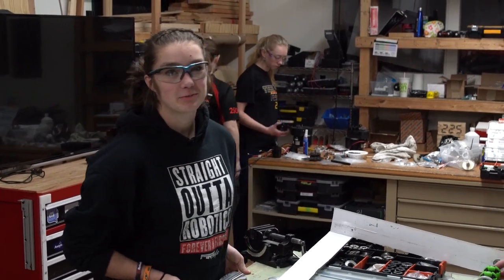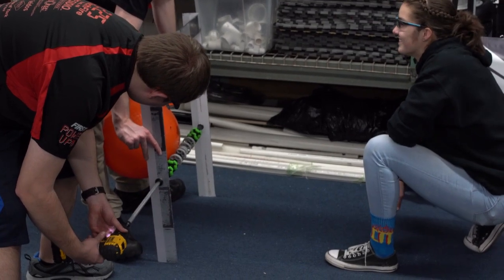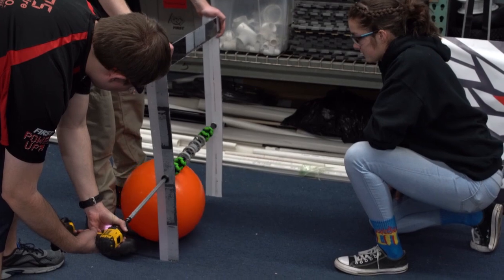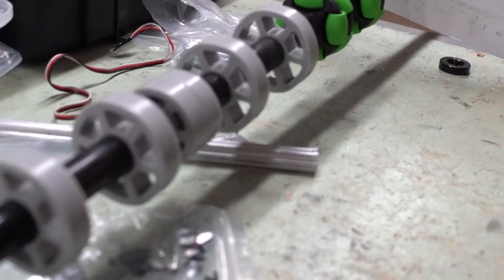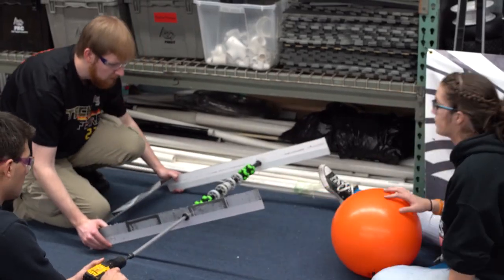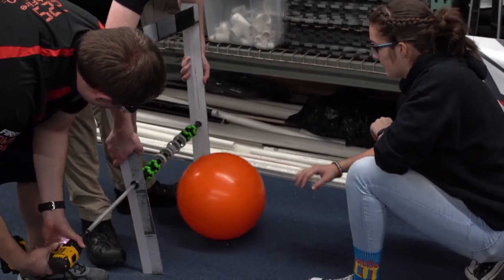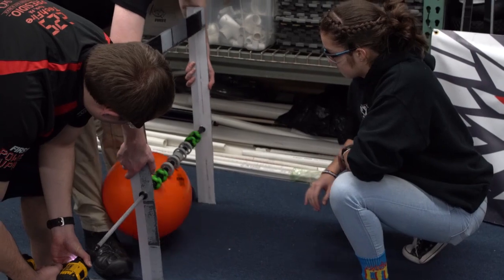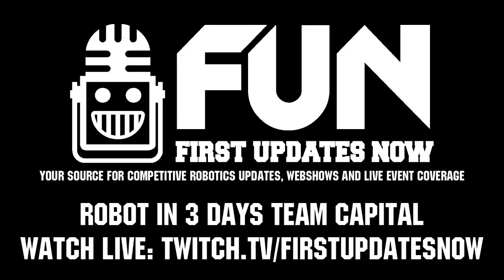Ri3D Team Capital Cargo Intake Prototyping - Robot in 3 Days